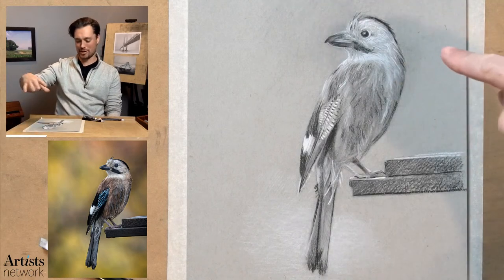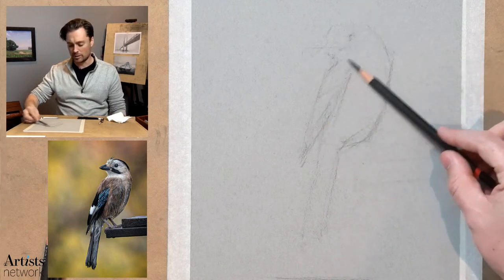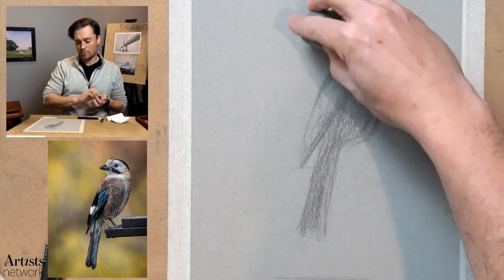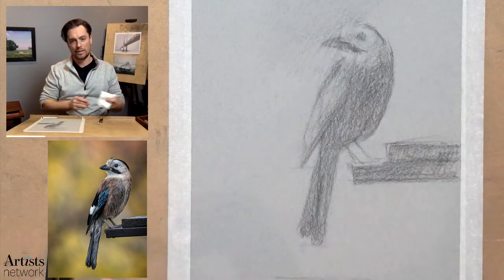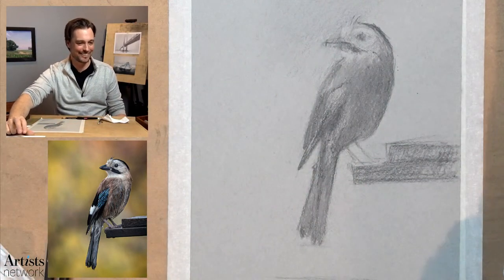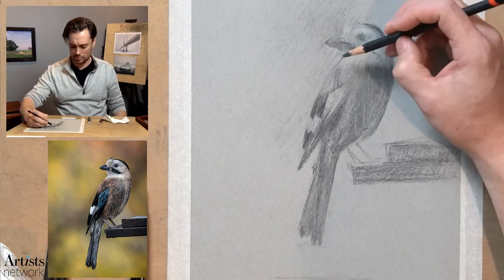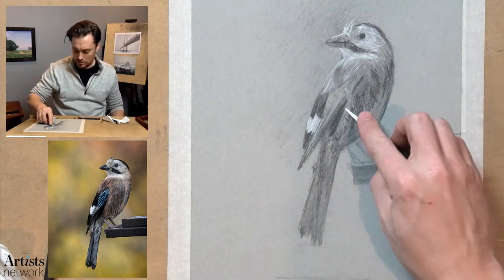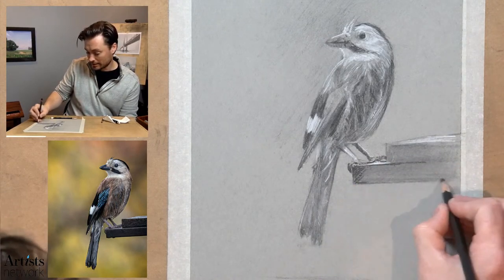Say That Again? | Drawing a Mockingbird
Drawing Together, with Artists Network - Episode 75: Say that again? | Drawing a Mocking Bird

This is a cool subject! Let's draw a Mockingbird. Follow along using this reference image

We want to see your drawings! Share your finished pieces and any tips with us on the episode pages at Artists Network

Today, I'm working with:
* Gray Toned Paper
* Charcoal Pencils
* White Charcoal
* Blending Stumps

In this session, we'll cover:
* Drawing and Sketching Bird